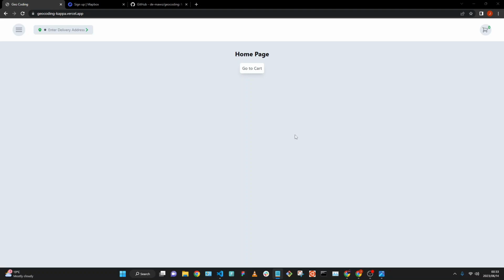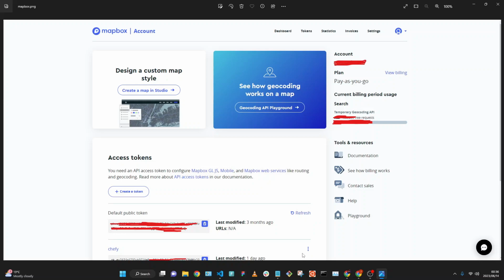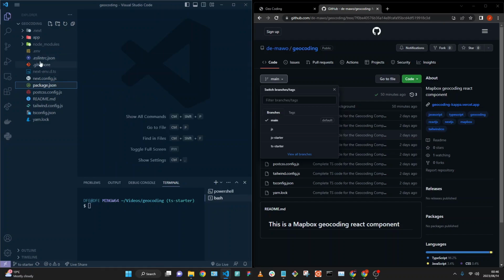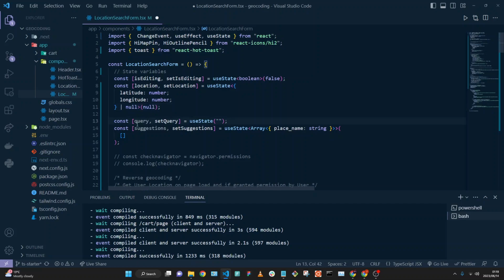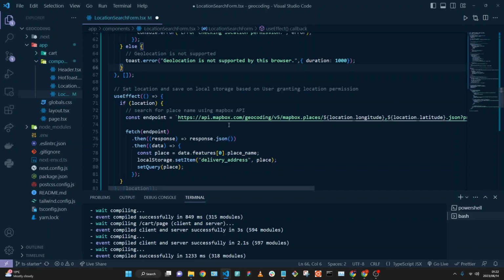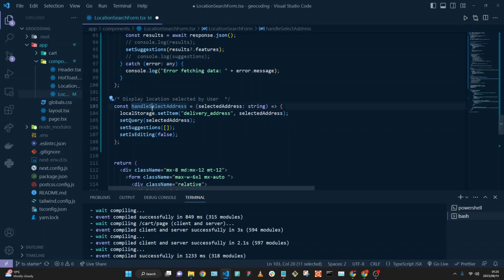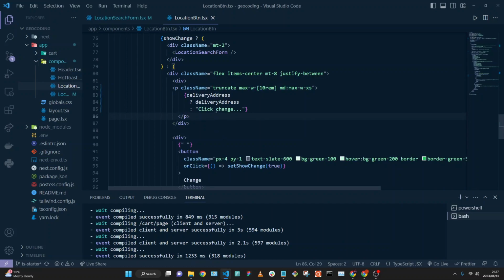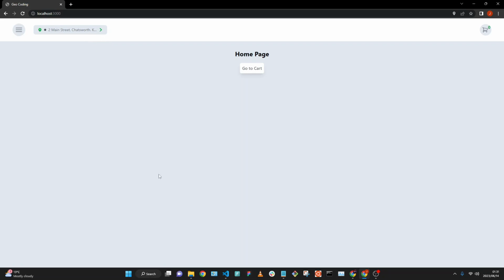React Maps, User location & address autocompletion in React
In this tutorial, you'll discover a simple yet powerful solution to enhance user experience by enabling address autocompletion in your React applications. Join us as we explore how to effortlessly retrieve user location and implement address autocompletion with React.

In this tutorial, you will learn:

✔️ How to leverage Mapbox to integrate location-based services in your React app
✔️ Step-by-step implementation of address autocompletion using React components
Prerequisites: Basic JavaScript knowledge, familiarity with React and Tailwind CSS, and a Mapbox account
Don't miss out on this opportunity to level up your web development skills and enhance user experience. Watch the tutorial now and transform your React applications with effortless address autocompletion!